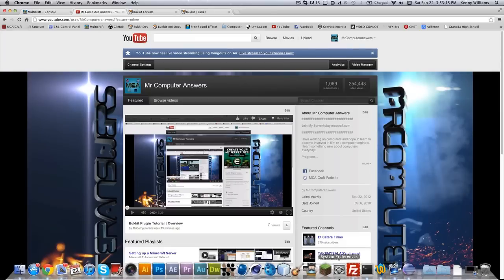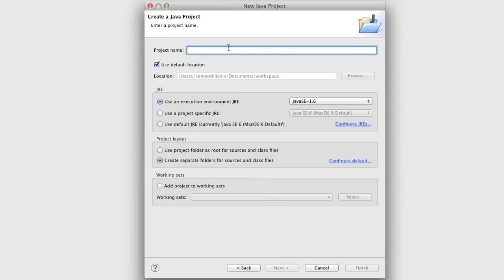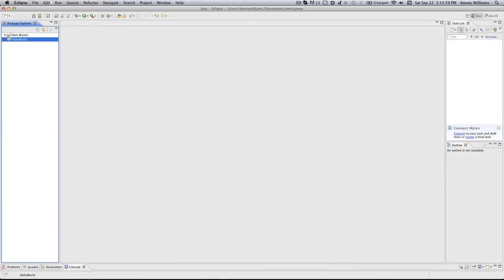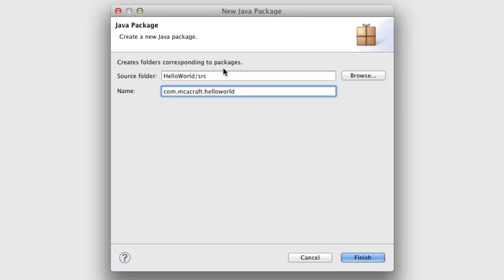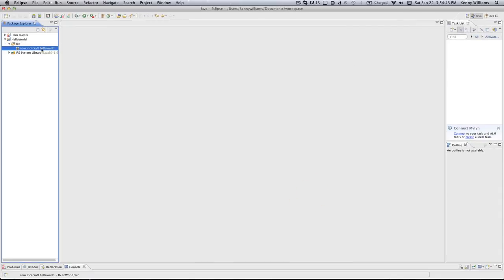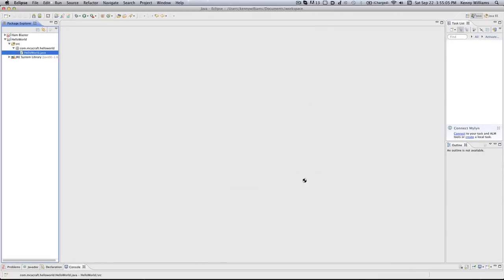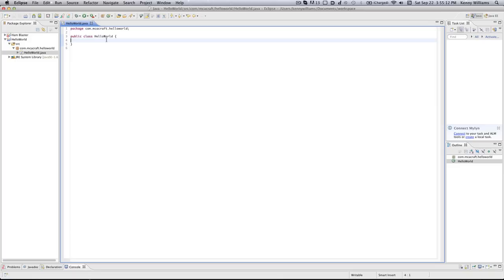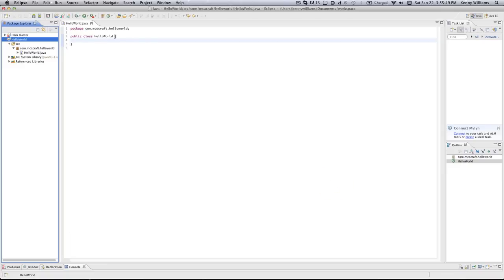Bukkit Plugin Tutorial | Setting up the Project | 0.2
We set up the project so we can start coding!